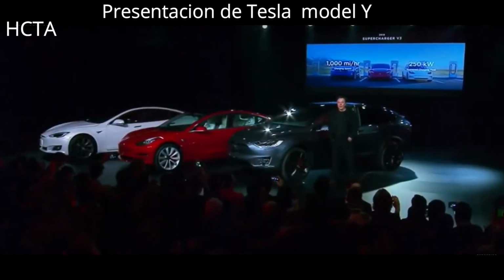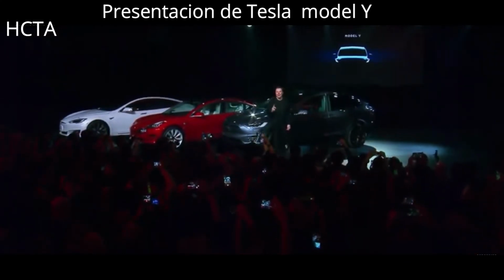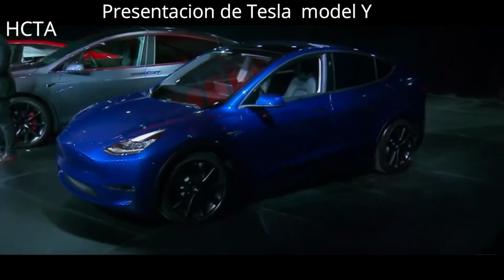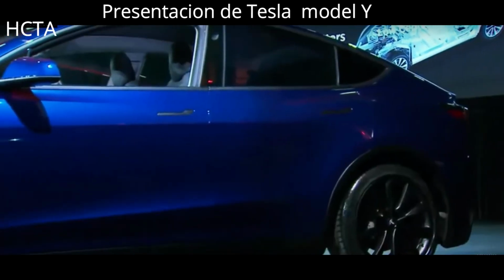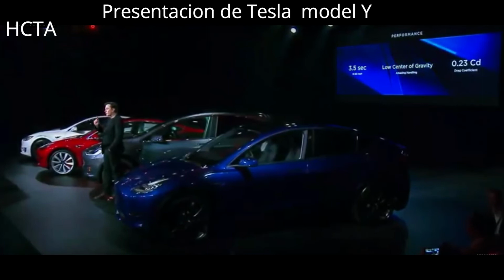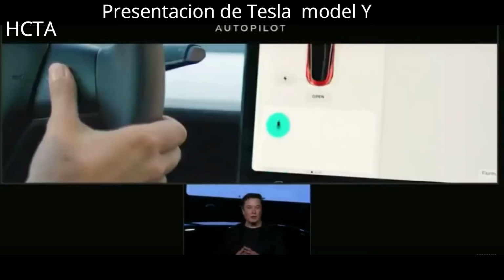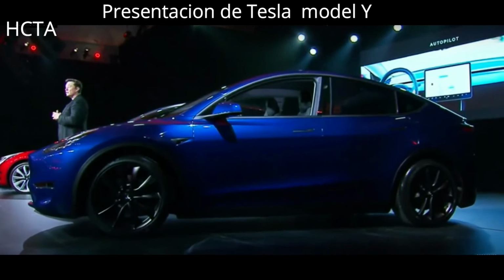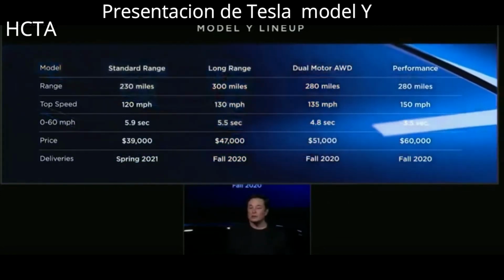Tesla model Y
Contenido de Video:
  Tesla Model Y presentacion por Elon Musk en directo
Coche electrico 100% con muy buena autonomia y un softwar mas avanzado en el planeta, Avances tecnologicas de coche electrico de Tesla deja desear. Una vez mas demuestra que es posible y que si unos quieren pueden lograr lo con ayuda de los demas por supuesto.Tesla model Y ,la ultima letra de la frase de Elon Musk:  S.3.X.Y.

▬▬▬▬▬▬▬▬▬▬▬▬ Video y Telefonia ▬▬▬▬▬▬▬▬▬▬▬▬▬▬▬

✅Grabacion hago con esta car: GoPro HERO9 Black
Telefono que uso : Samsung Galaxy S10+ - Smartphone de 6.4" QHD+ Curved Dynamic AMOLED, 16 MP, Exynos 9820, Wireless & Fast & Reverse Charging, 128 GB
Funda estuche Samsung S10 Plus - estuche de teléfono celular TPU flexible para S10 Plus
Películas protectoras 3D compatibles con Samsung Galaxy S10 Plus
Rode RØDE Wireless GO, Sistema de Micrófono Inalámbrico Compacto
▬▬▬▬▬▬▬▬▬▬▬▬▬ 👣 Redes  ▬▬▬▬▬▬▬▬▬▬▬▬▬▬▬▬

☕️ Quieres! Envitar me 1 cafe!

 ▬▬▬▬▬▬▬▬▬Algo que buscas? aqui quizas ?▬▬▬▬▬▬▬▬▬▬▬▬